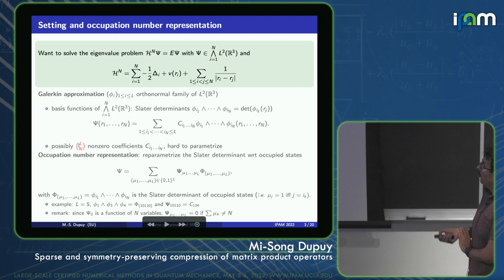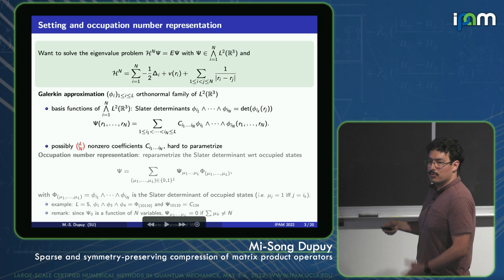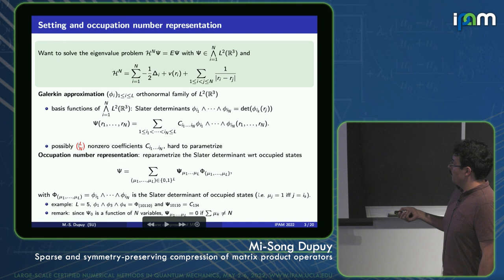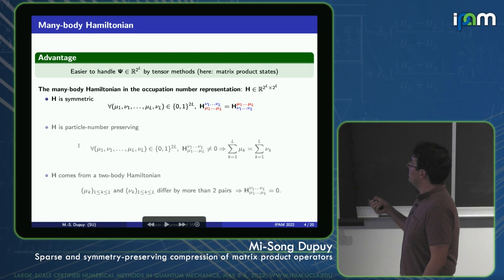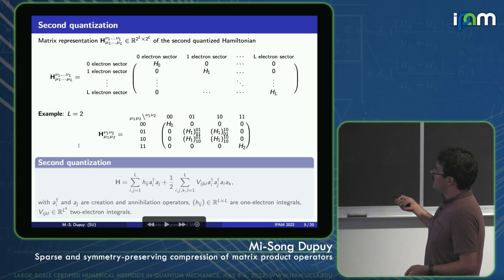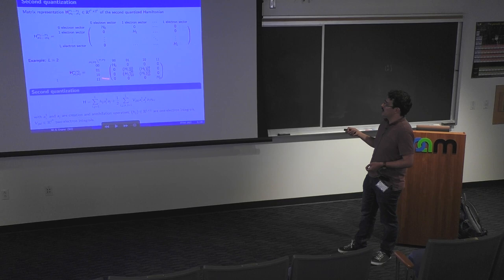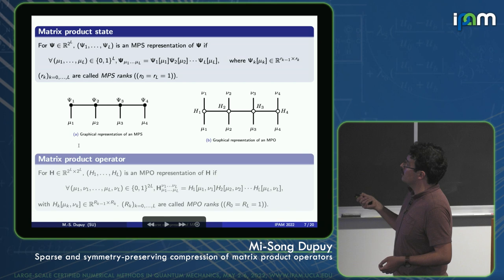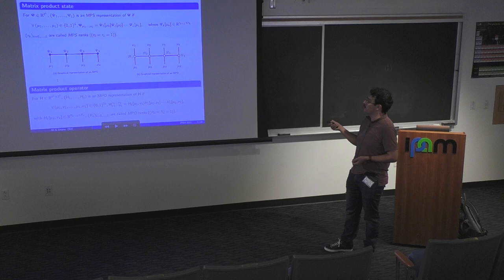Mi-Song Dupuy - Sparse and symmetry-preserving compression of matrix product operators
Recorded 04 May 2022. Mi-Song Dupuy of Sorbonne Université, Mathematics, presents "Sparse and symmetry-preserving compression of matrix product operators" at IPAM's Large-Scale Certified Numerical Methods in Quantum Mechanics Workshop.
Abstract: Efficient representations of the Hamiltonian in the tensor train format, also known as matrix product operators (MPO), is central in QC-DMRG. Although exact representations can be achieved with ranks scaling as O(L²), where L is the number of sites, this can be lowered using the TT-SVD algorithm. It is however well-known that the resulting MPO generically breaks the symmetries of the original Hamiltonian, namely the Hermitian symmetry and the particle number conservation. In this talk, we show that MPO of Hamiltonians in QC-DMRG have a particular structure that can be exploited to design a symmetry-preserving compression scheme. This is a joint work with Siwar Badreddine, Matthias Beaupere, Eric Cances and Laura Grigori.